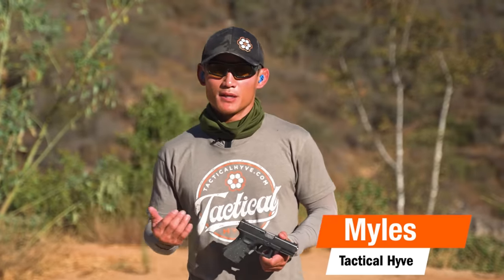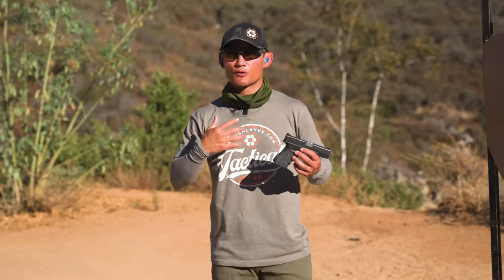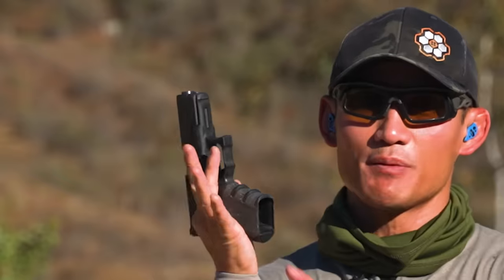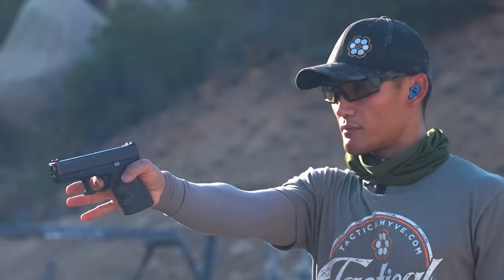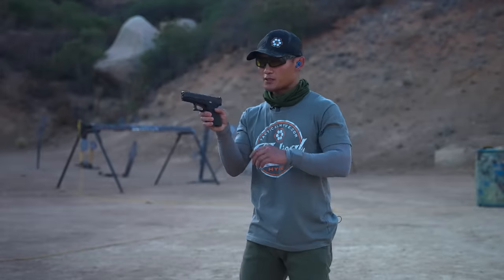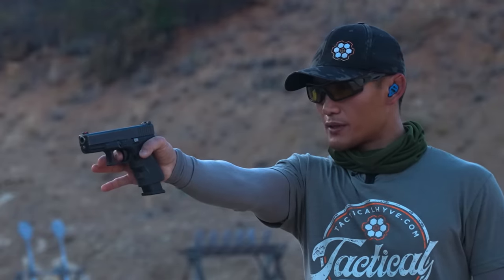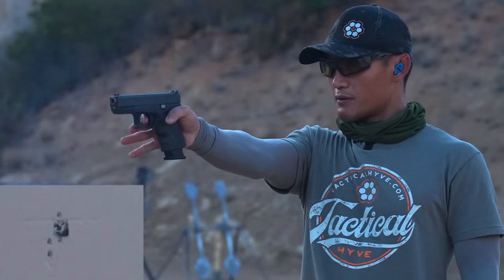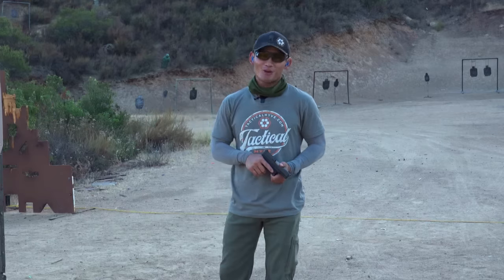How To Stop Shooting Low And Left For Righties OR Low and Right for Lefties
Are you a right-handed shooter who shoots low and to the left, or a left-handed shooter who shoots low and to the right? If so, this video is for you.

Myles, the Founder of Tactical Hyve, shares an exercise that can help you get your shots on target.

The exercise allows you to focus on the principles of moving only your trigger finger and squeezing it straight to the rear.

Most people shoot low and to the left (for righties) or low and to the right (for lefties) because they are moving their bottom three fingers when they grip, i.e. the 'three amigos.'